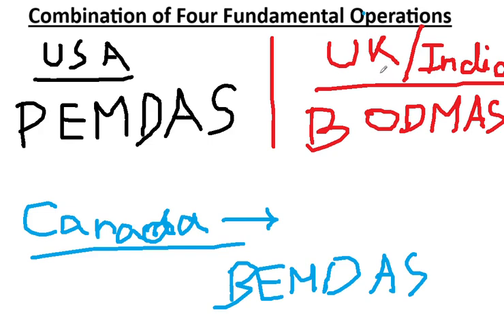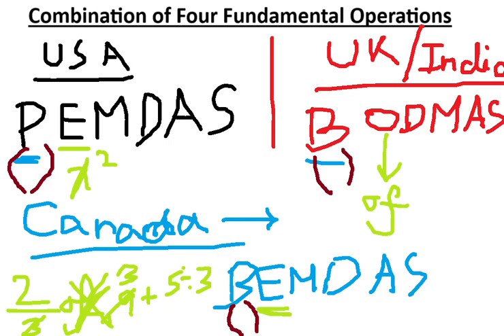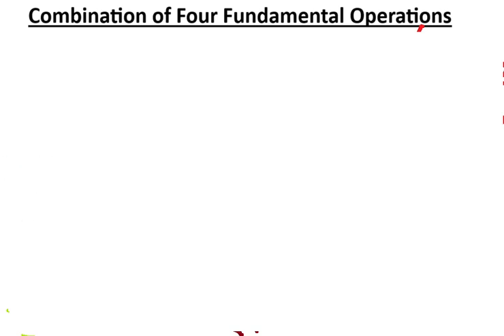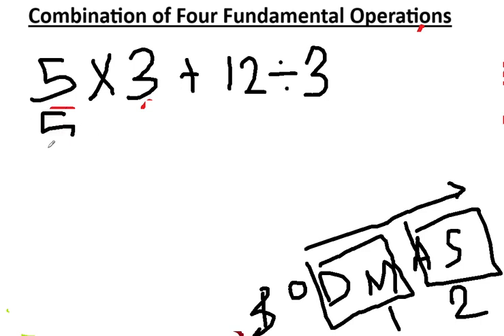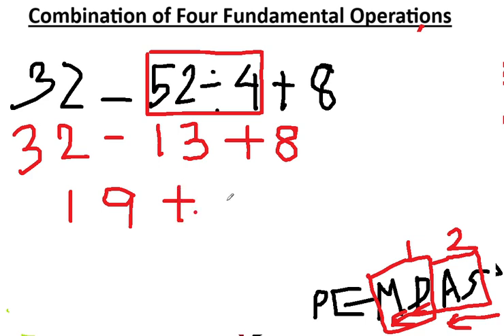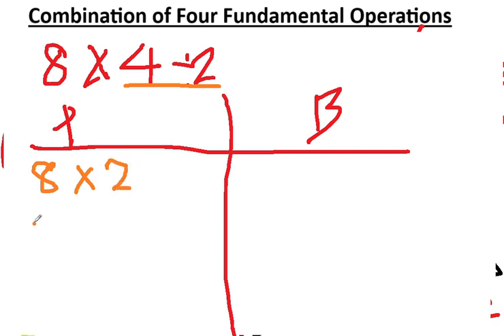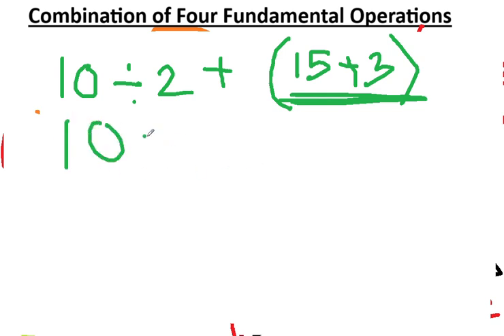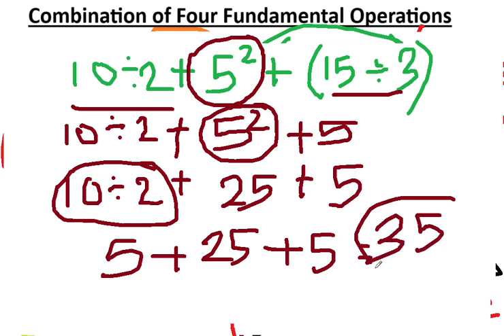Combination of Four Fundamental Operations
Learn how to use the Four operations (+ - / X) to combine different integers.
Know about the Rule of PEMDAS / BEMDAS / BODMAS as used in different parts of the world.